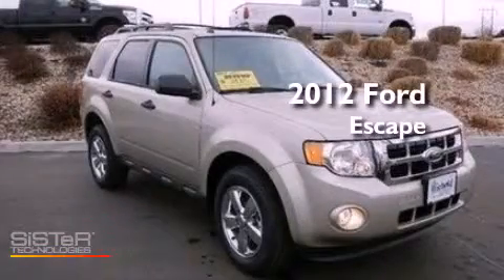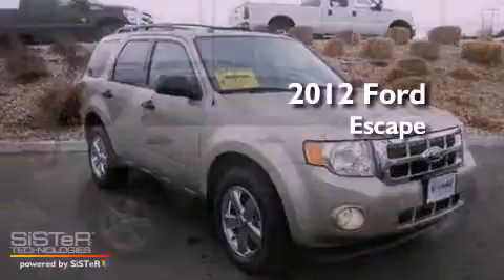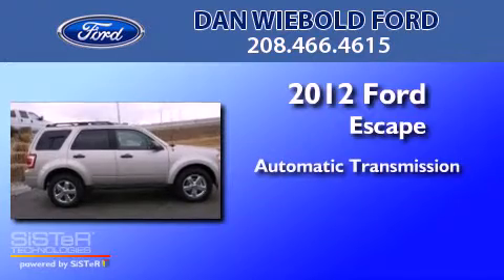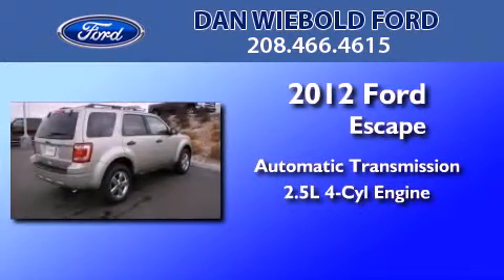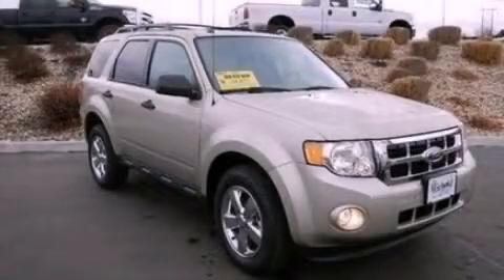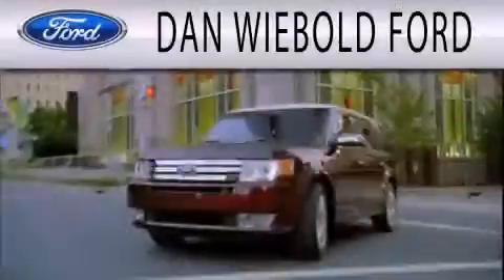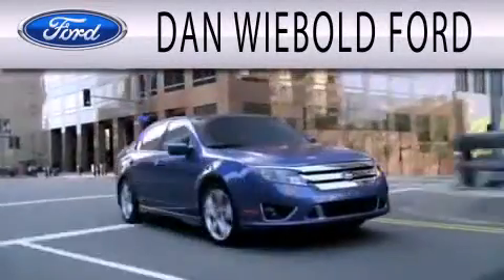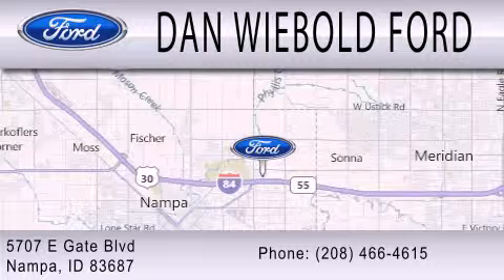2012 Ford Escape Nampa ID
Year : 2012
 Make : Ford
 Model : Escape
 Engine : 2.5L I4 16V MPFI DOHC
 Trans . : 6-SPEED AUTOMATIC
 Exterior : GOLD LEAF METALLIC
 Miles : 2
 Interior : CHARCOAL BLACK
 Stock : 12T1475

 5707 East Gate Blvd.